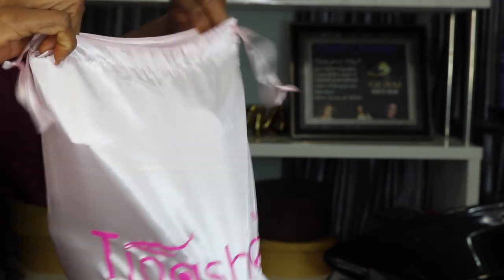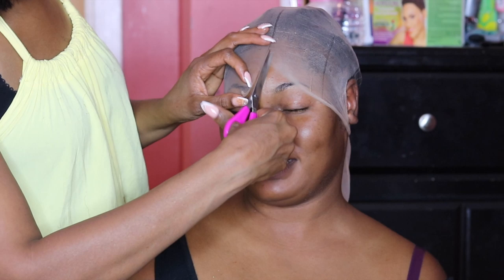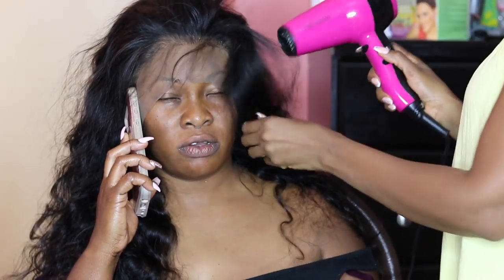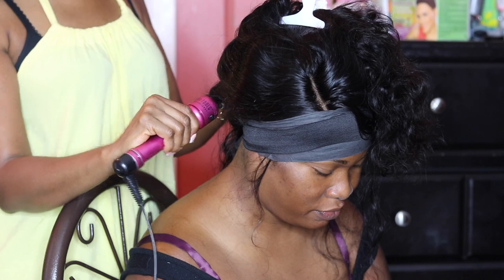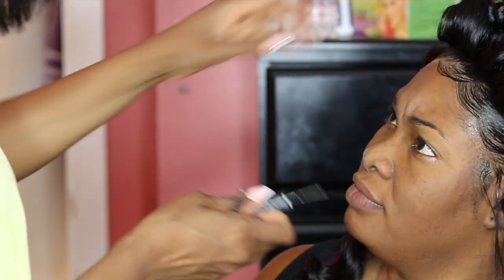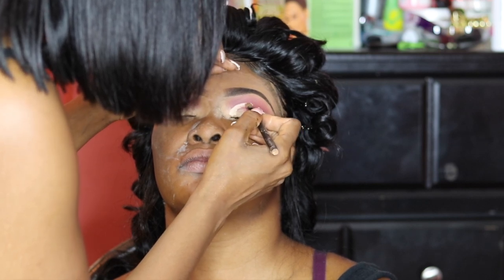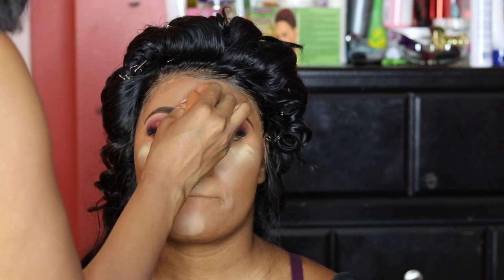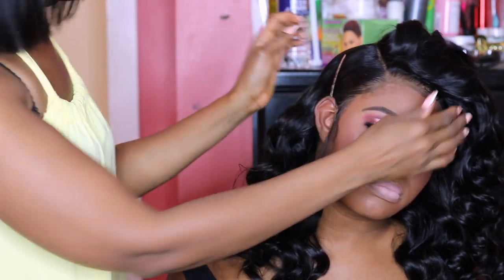Lace Frontal Wig Install for Bridal Shower Hair and makeup Hair for Weddings and Prom Tinashe Hair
hey loves new video on this Lace Frontal Wig Install for Bridal Hair Bridal Shower and makeup Hair for Weddings and Prom Tinashe Hair

❤ Hair details: Brazilian body wave 13x6 lace front wig 24 inch 250% density